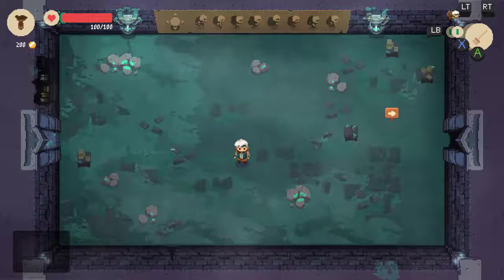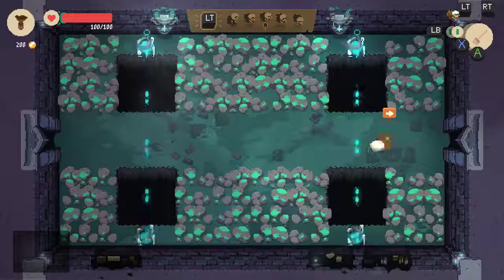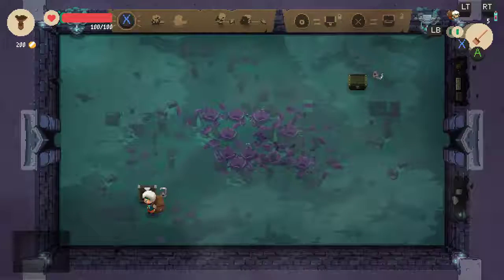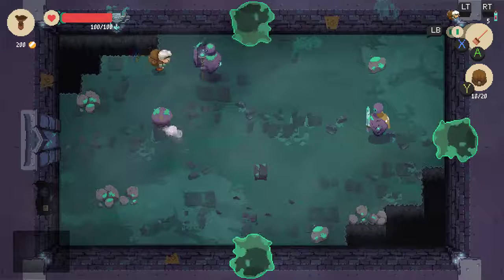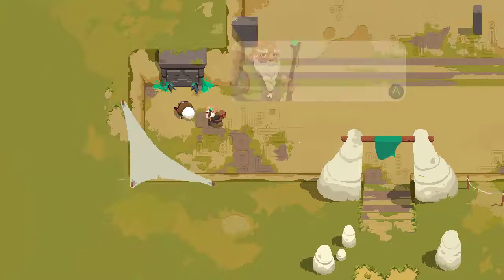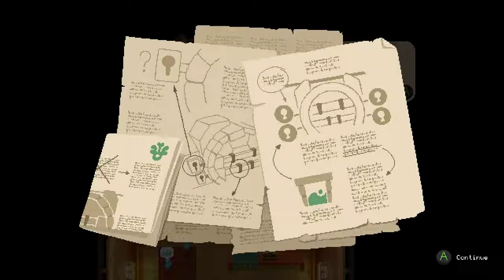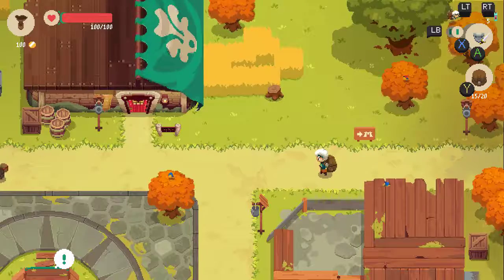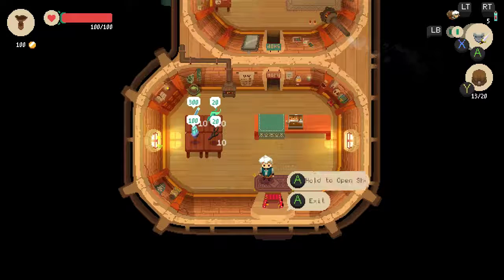The Slew - Moonlighter!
Next time you want to buy a game, consider buying it through the Humble Store using my partner link! Not only does it help support my channel, but a portion of the money also goes Child's Play (a super awesome charity that gets toys and games for children in hospitals)! Doesn't cost you anything extra and helps out a whole lot!